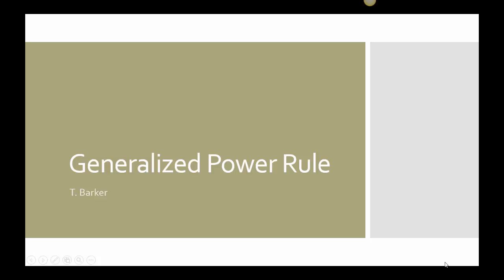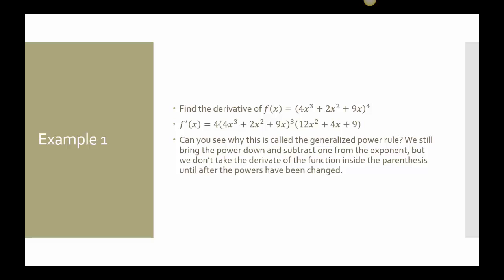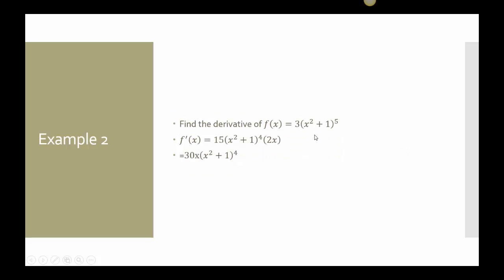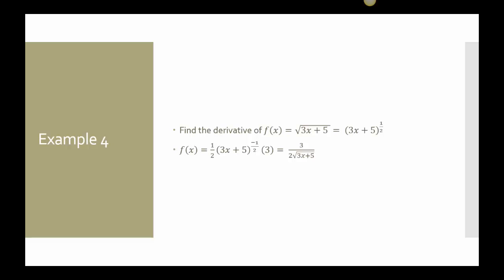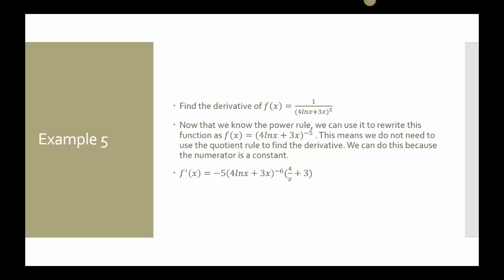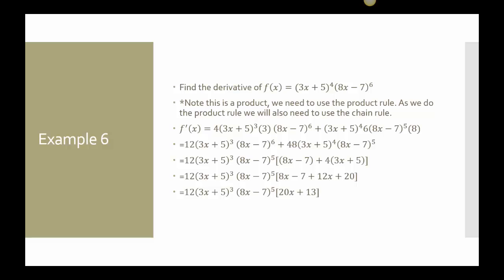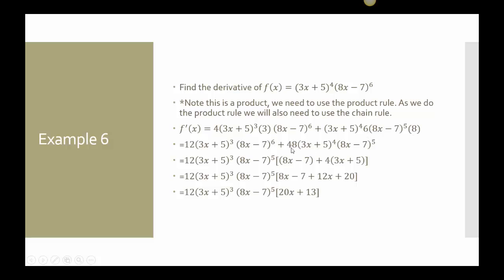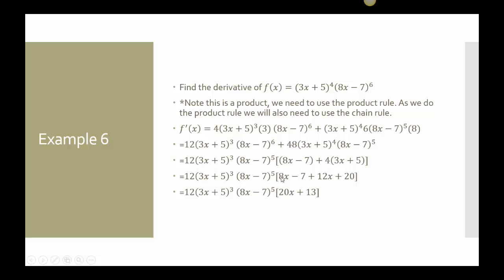Generalized power rule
Examples of the generalize power rule, also called the chain rule.